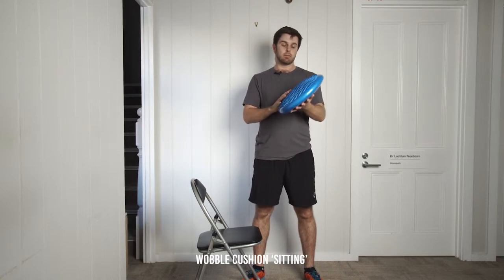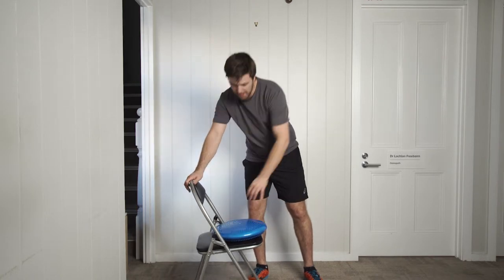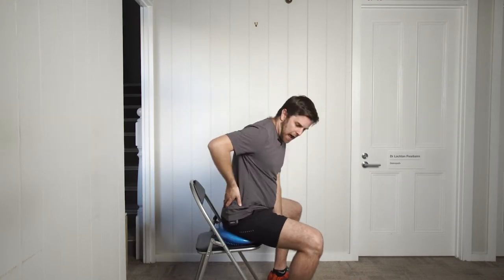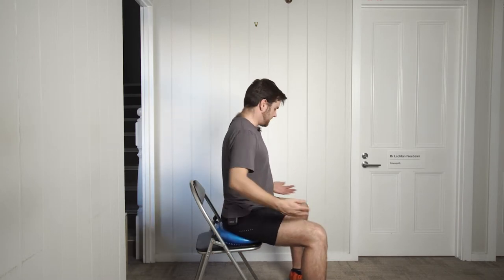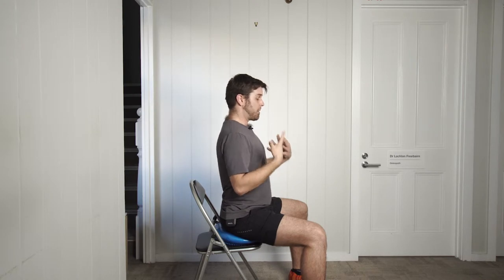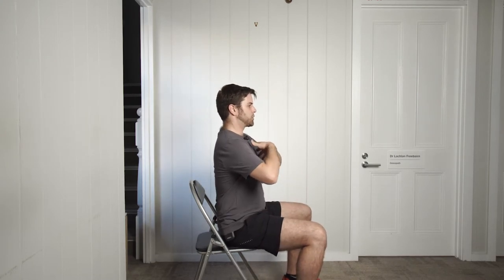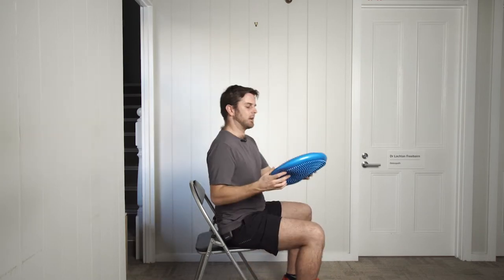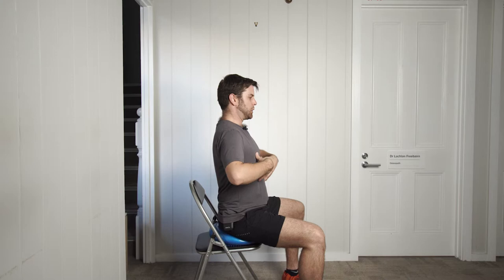wobble cushion sitting